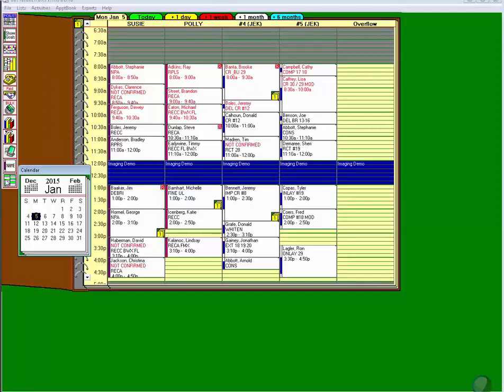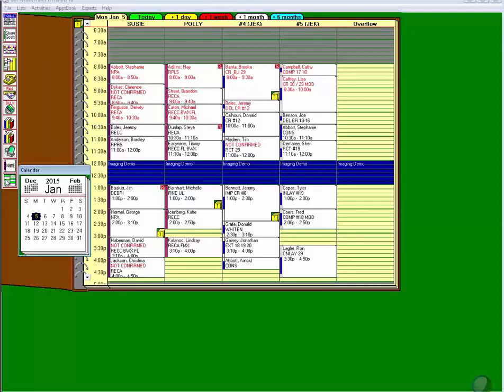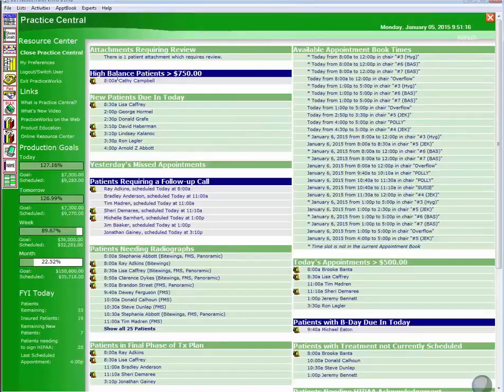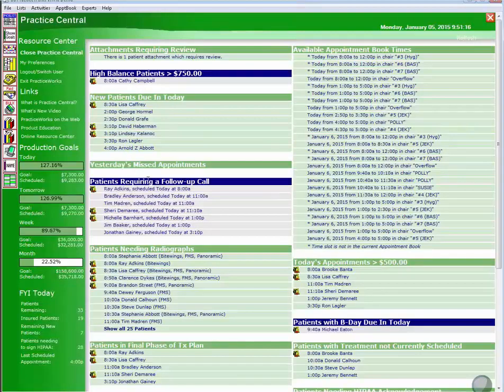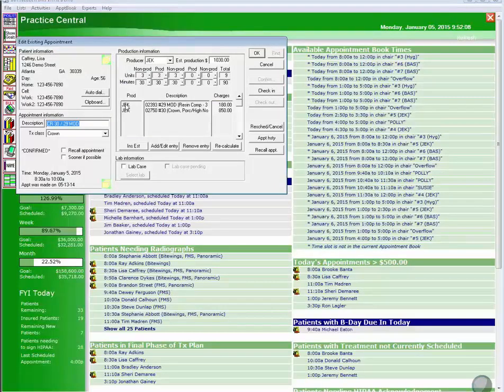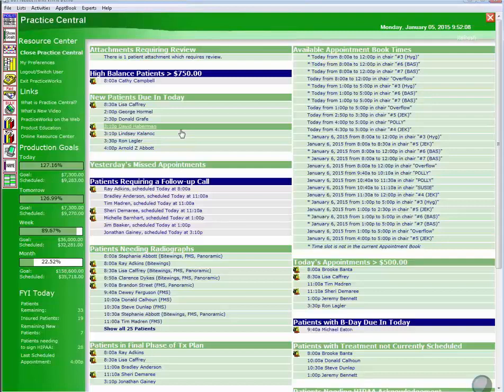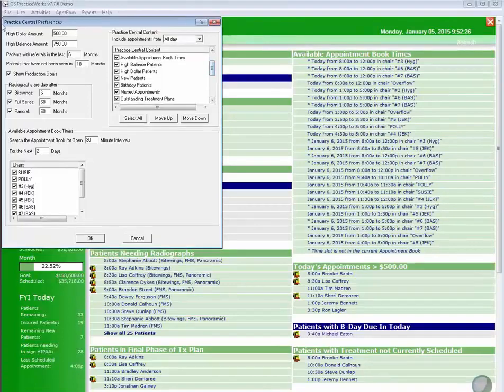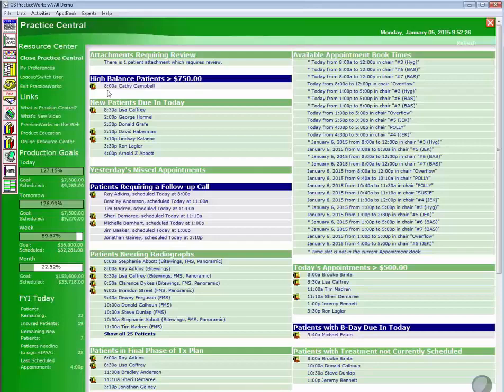PracticeWorks - Practice Central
PracticeWorks users, watch this video to learn how the Practice Central feature can make everyone on your team more efficient and productive.